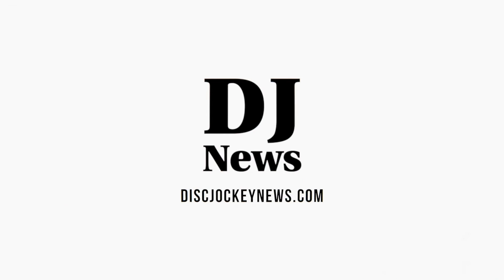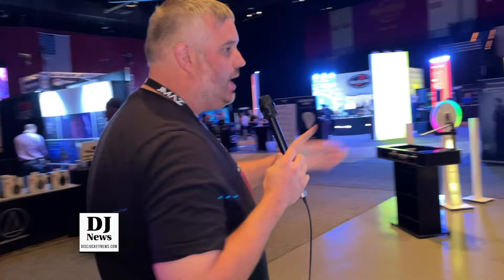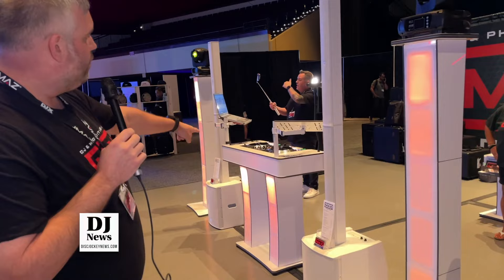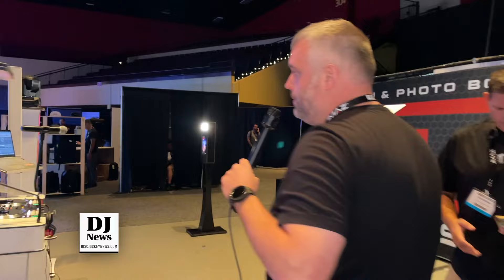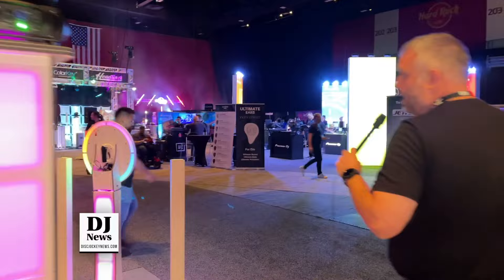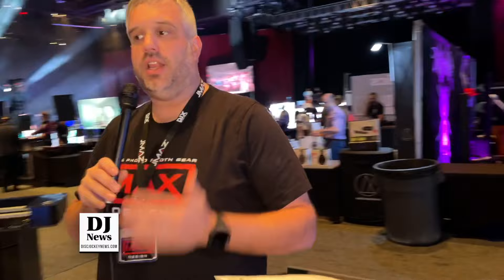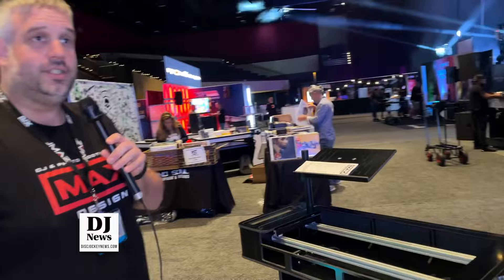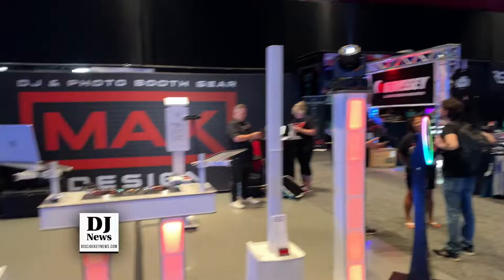Booth Tour of Max Design DJ Counsel and Photo Booth Gear from DJX2023 with Danny Max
Danny Max from Max Design takes us on a tour of their booth from DJX 2023